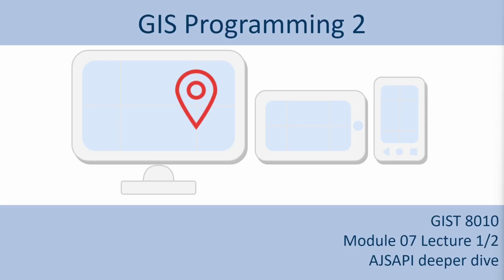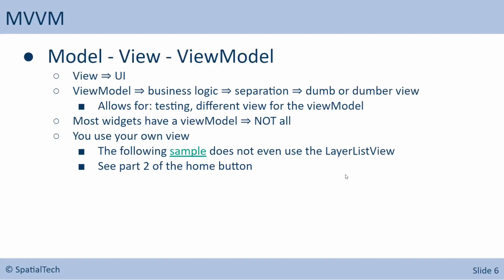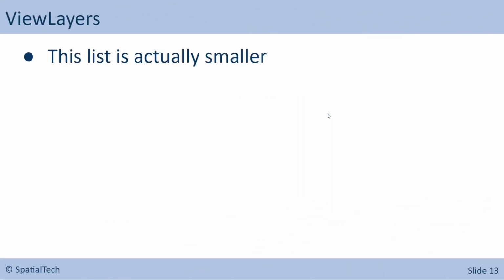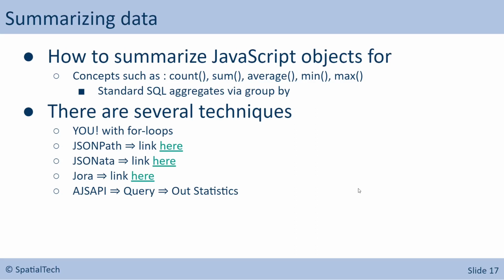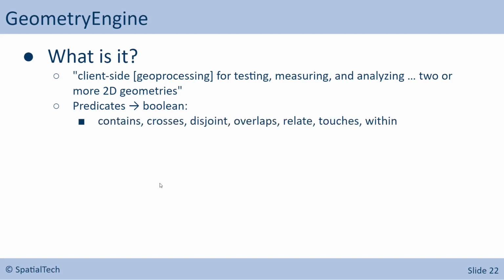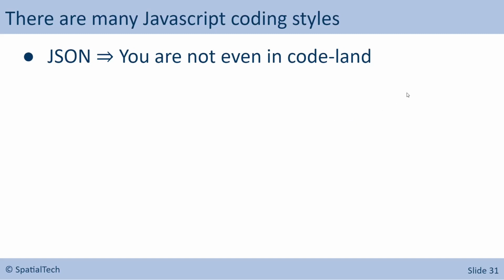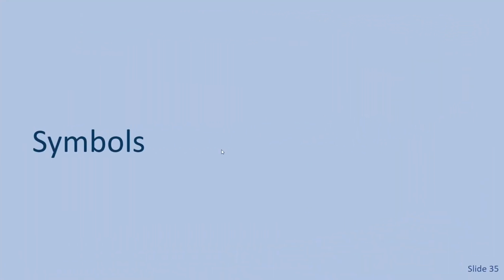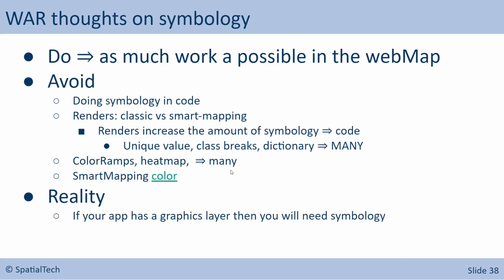Module 07 Lecture 1/2 AJSAPI Deeper Dive